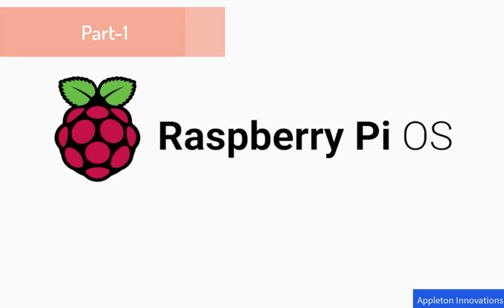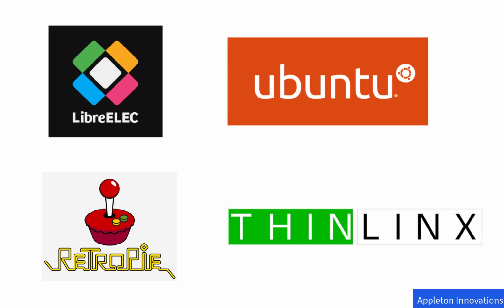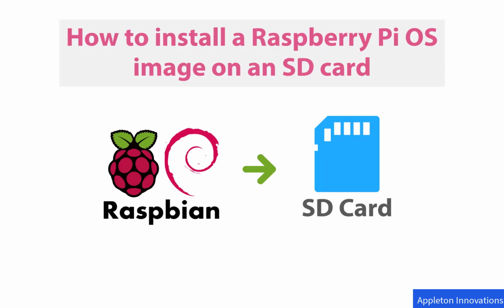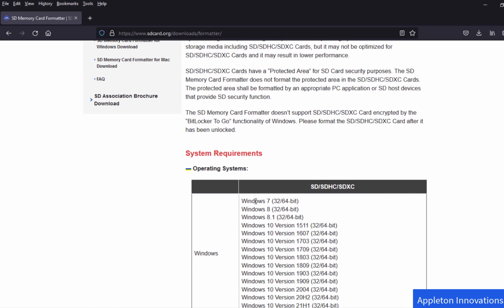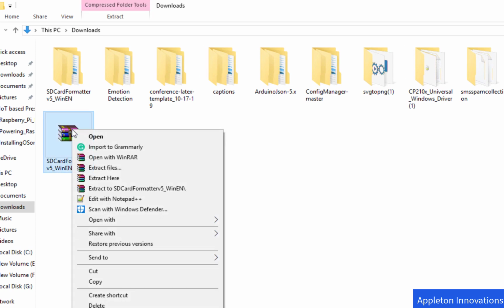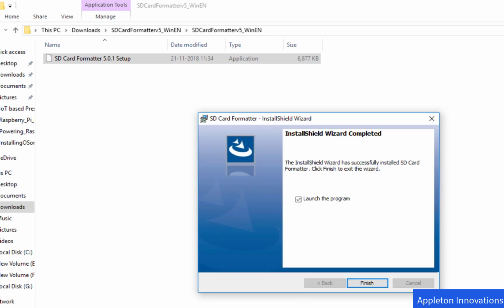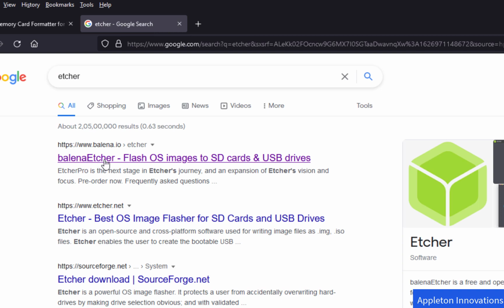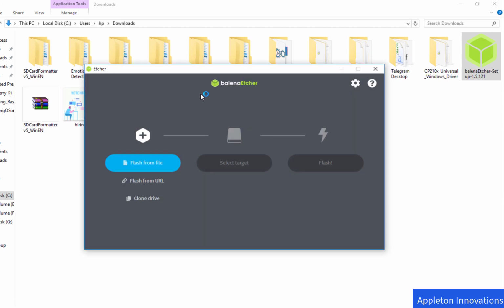How to install Raspberry Pi Operating System (OS)- Part1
The installation of Raspberry Pi OS on a Raspberry Pi is fundamental knowledge for any beginner to learn IoT using Raspberry Pi. This is the basic step.

In this video, I show you how to completely install and set up the all-new Raspberry Pi OS on your Raspberry Pi 4 Raspberry Pi2 Or Raspberry 3!

Know more

Join our course "The Ultimate Guide to IoT with Raspberry Pi and Python - 2023" and expand your knowledge.